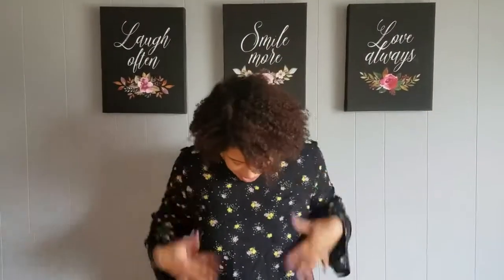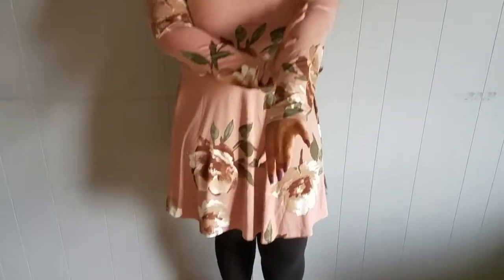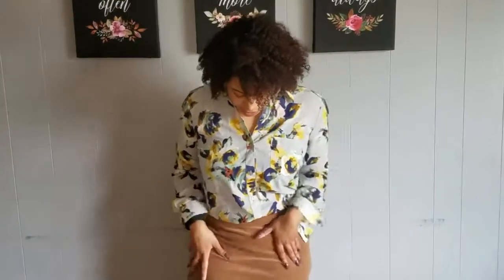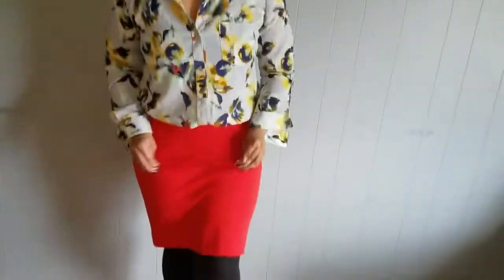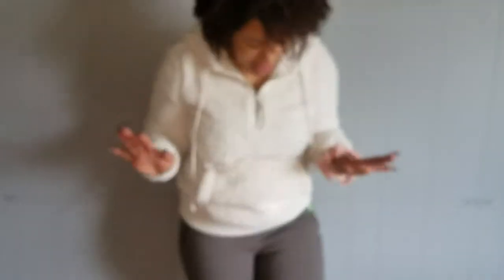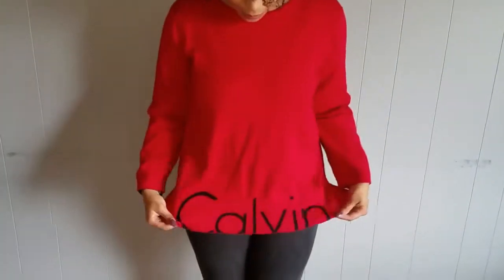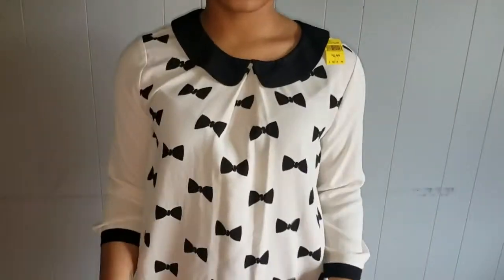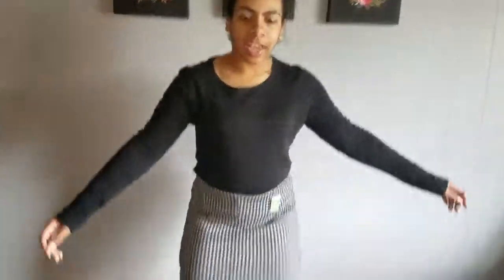Collective Try-On Haul | Goodwill, Charlotte Russe, Old Navy, MORE!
Hey guys! Happy New Year! It's our first try-on haul of 2019! We took advantage of some of the post-holiday sales, and this is what we found! We went to Goodwill, Charlotte Russe, Rainbow, WalMart, Forever 21, and Old Navy. What was your favorite piece, and where do you shop for holiday deals?

Monica's SnapChat: moni-baloney

Angellica's SnapChat: AngelliJim